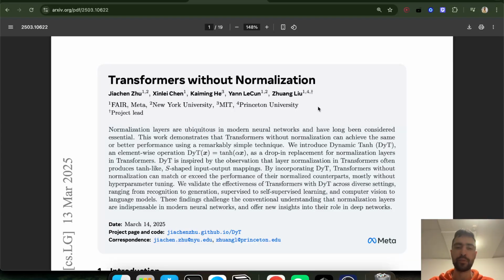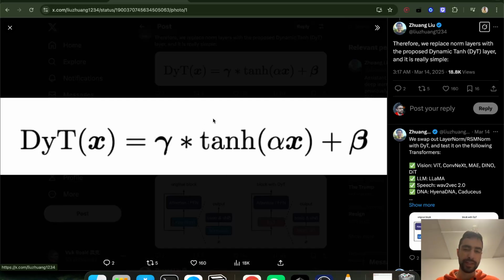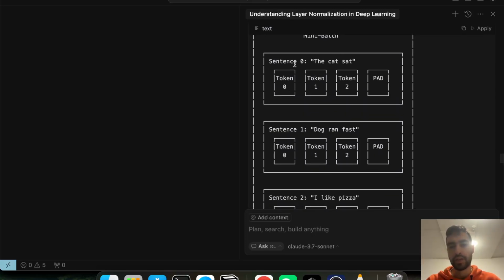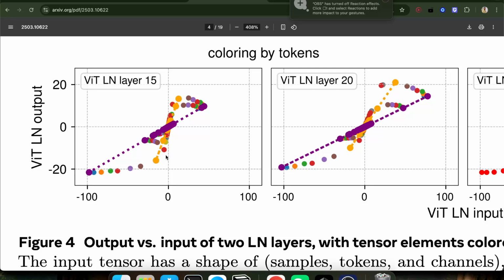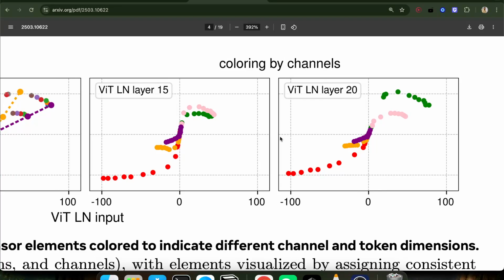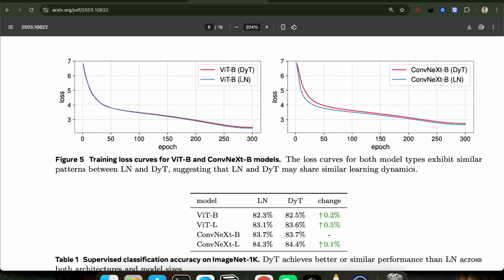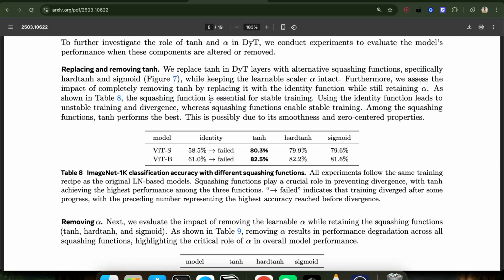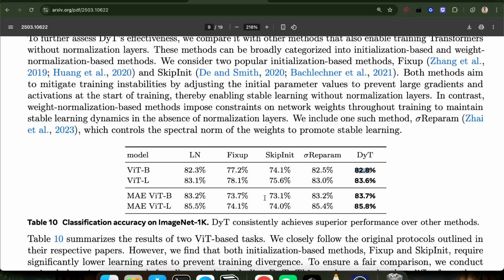They Just Removed Normalization From Transformers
Transformers Without Normalization

help accelelerate AI progress & spread benefits